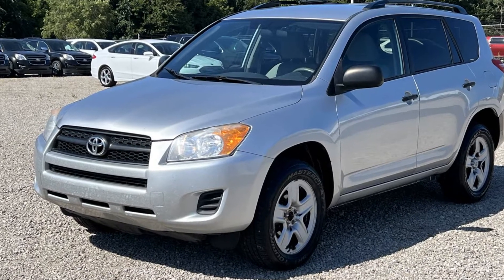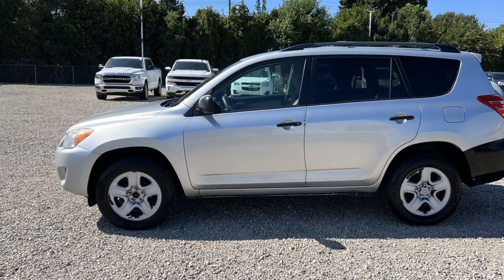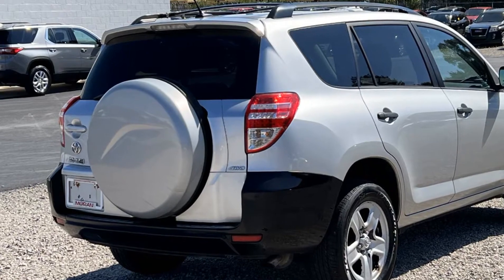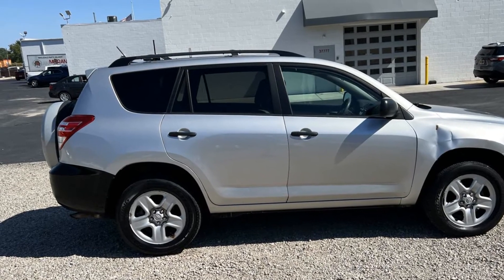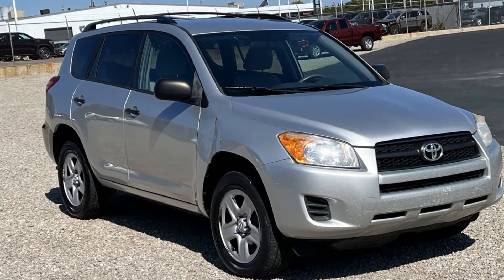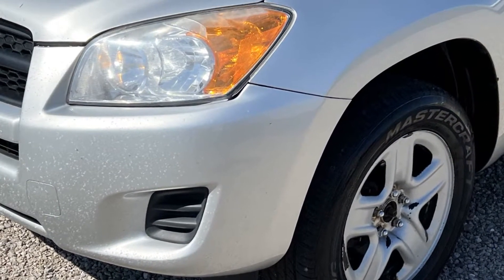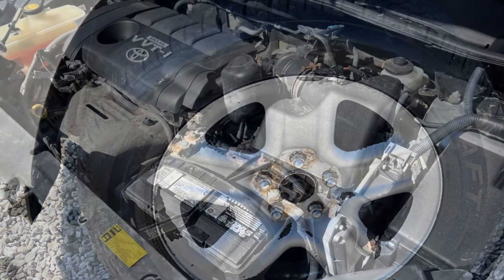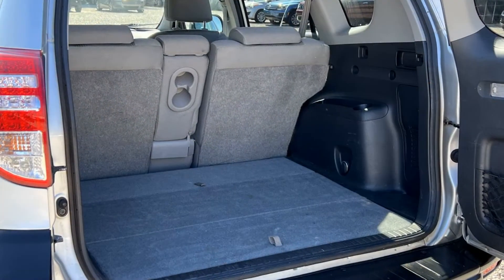2011 Toyota RAV4 Clinton Township, Mount Clemens, Sterling Heights, Eastpointe, Saint Clair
2011 Toyota RAV4  2T3BF4DV2BW092103 Video